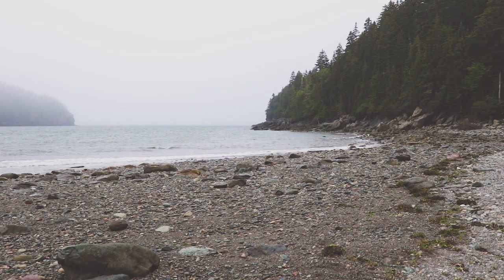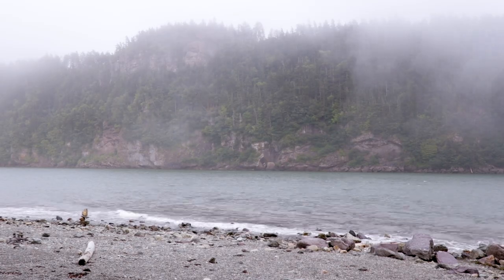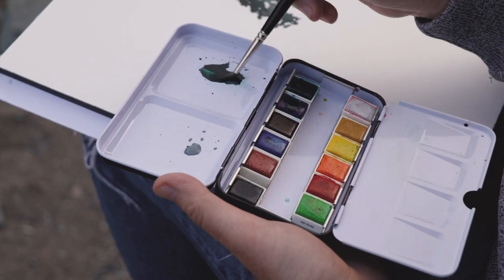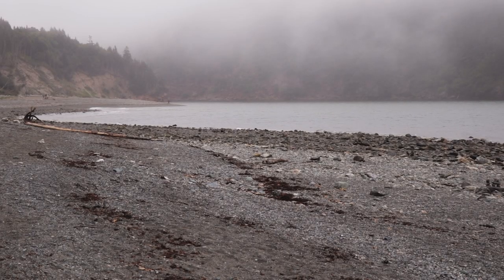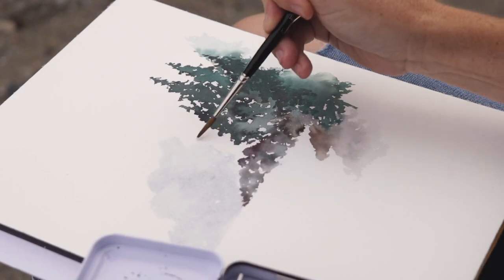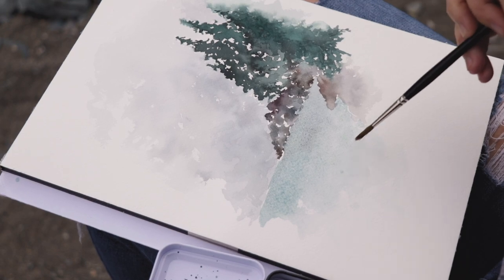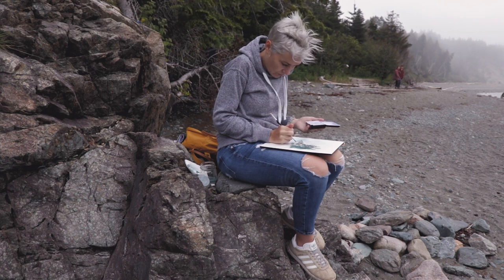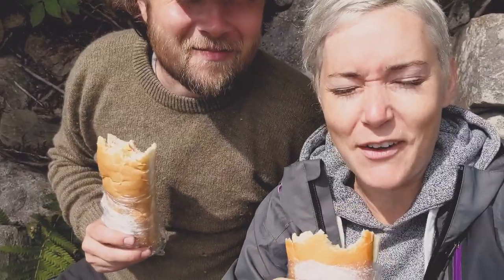Plein Air Watercolor Painting | Let’s Get Outside!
We’re in the Bay of Fundy National Park on Canada’s East coast and I’ve brought my watercolor paints! Join me as I attempt some watercolor painting ‘en plein air’.

SUPPLIES:

Watercolor Palette
Watercolor Paper
Paint Brushes